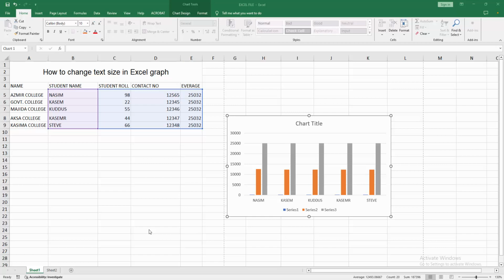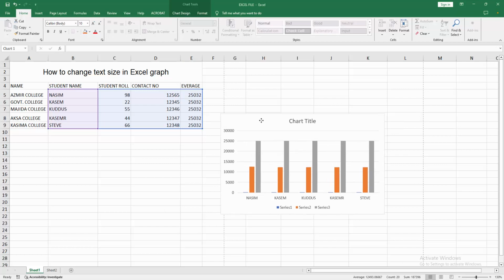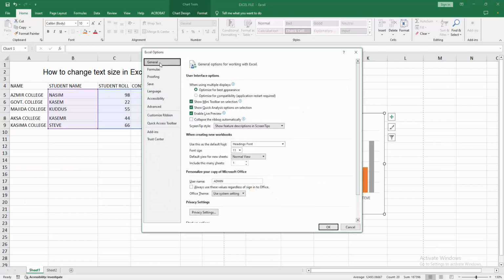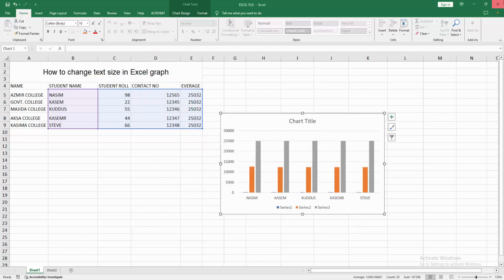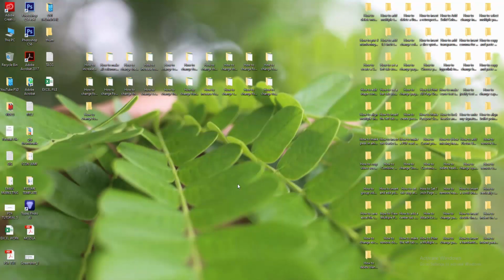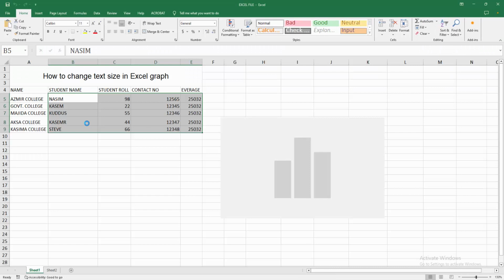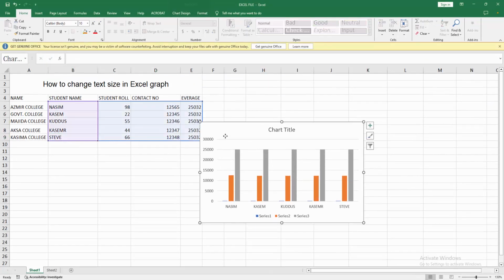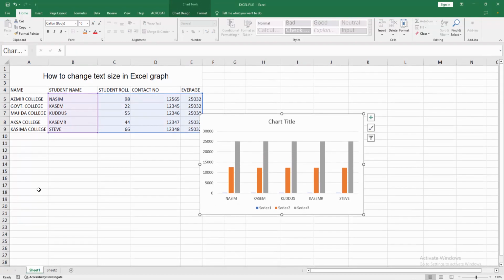How to change text size in Excel graph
Assalamu Walaikum,
In this video I will show you, How to change text size in Excel graph.  Let's get started.